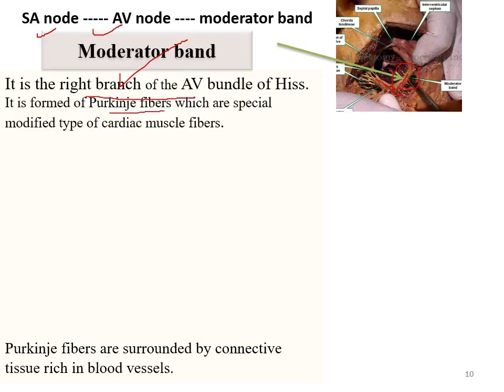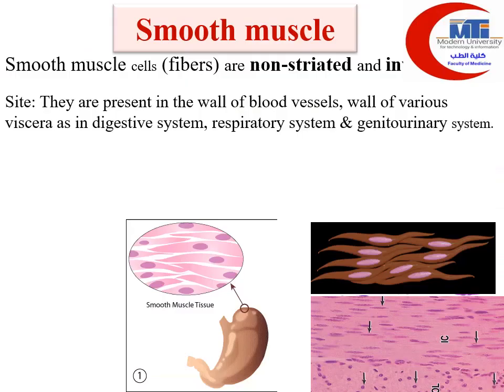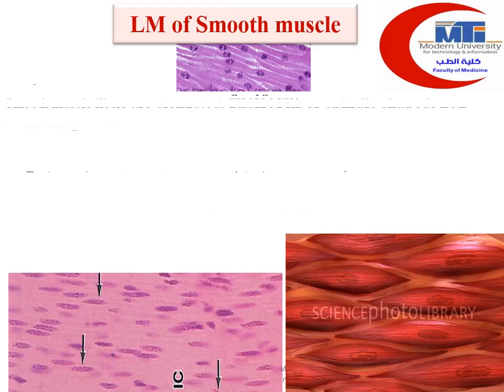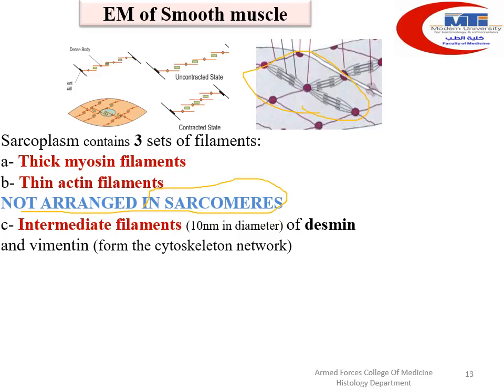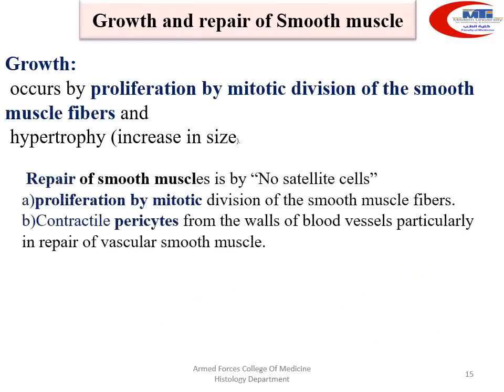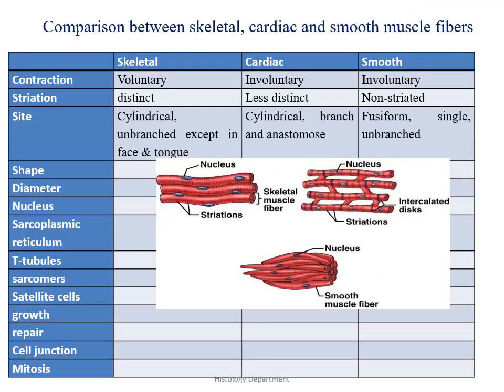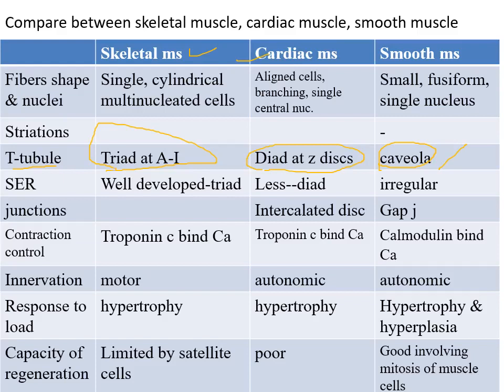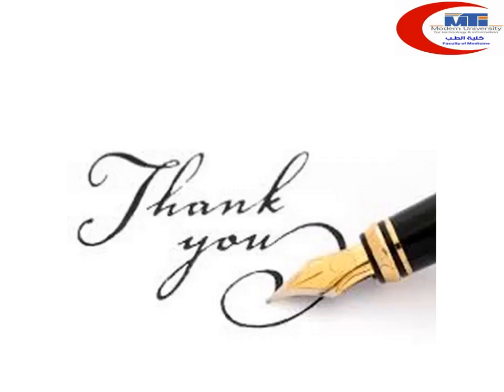MED MUSI 111 SMOOTH MS